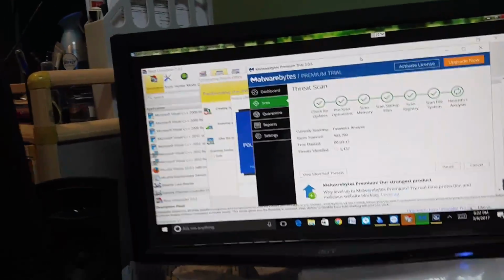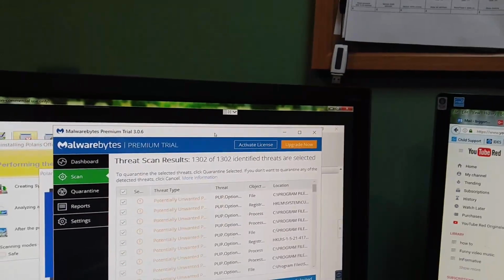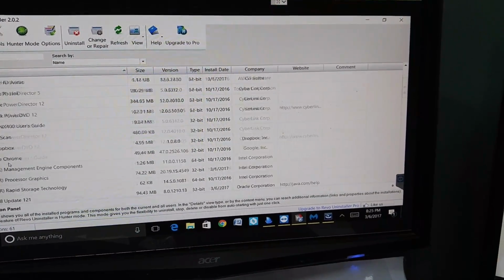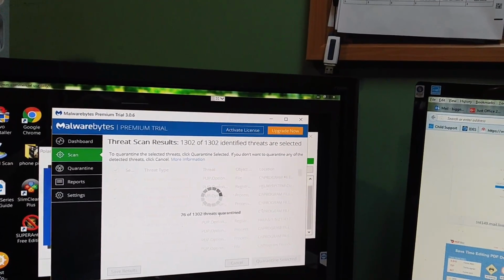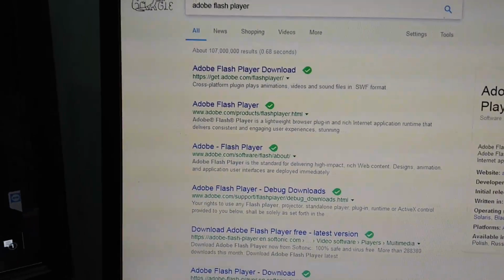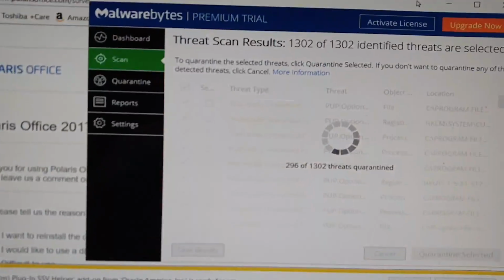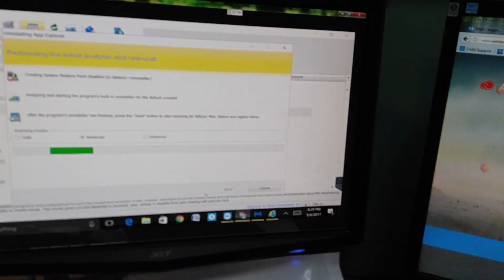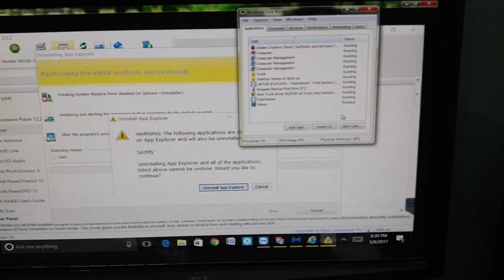Computer says it's infected call this number Microsoft my computer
What to do if your computer is locked and telling you to call Microsoft support to get it fixed.

laptop says its infected
PC says its infected
microsoft say computer infected